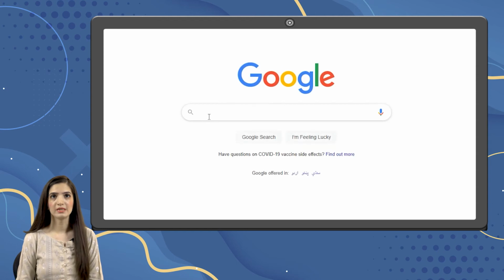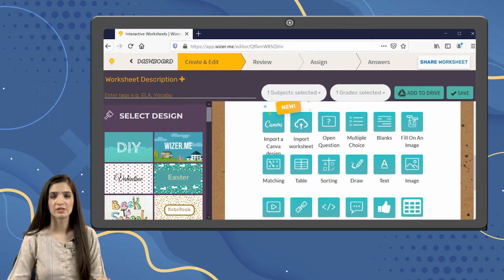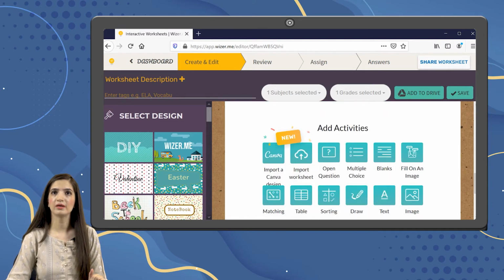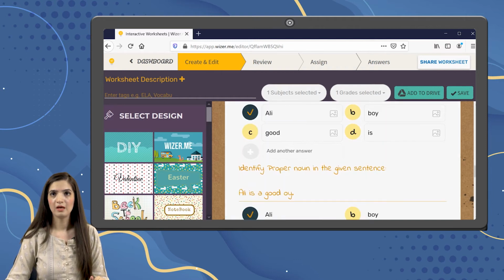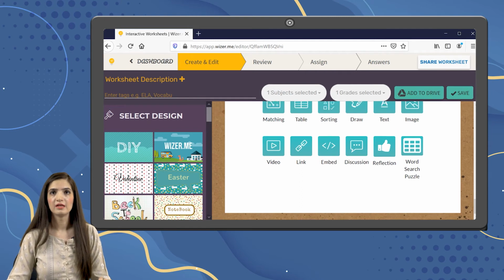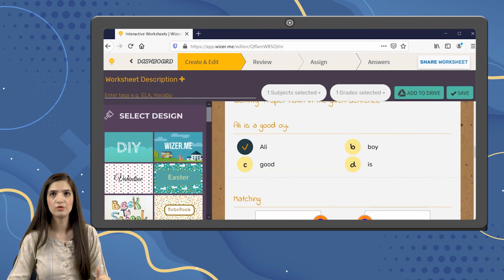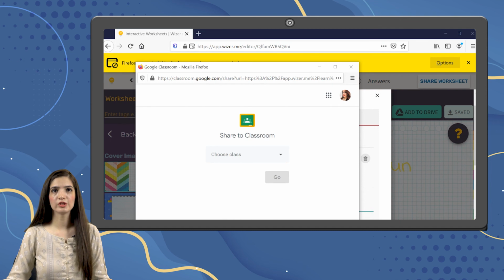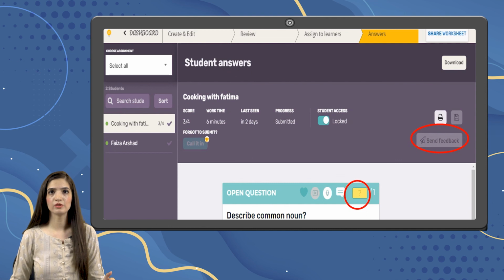For All Classes - How to create e worksheets(A video tutorial for teachers) - Ms Faiza Asad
This video is about creating an e-worksheet using wizer.me.